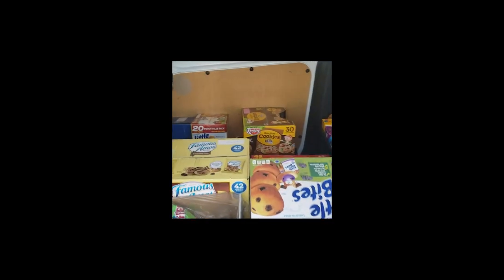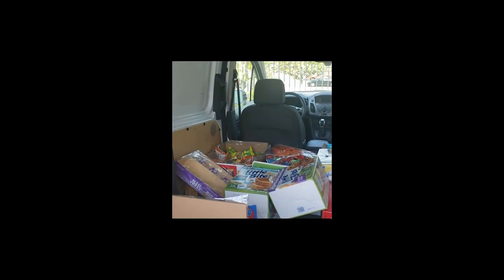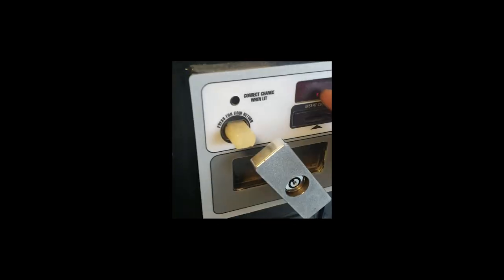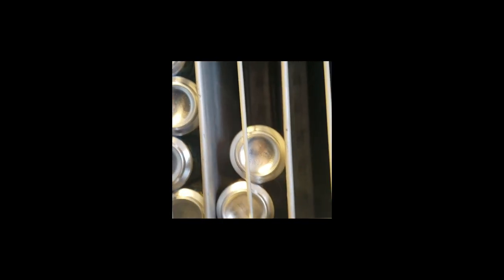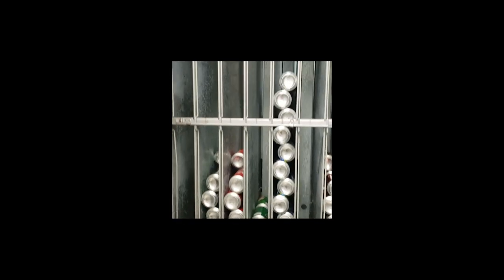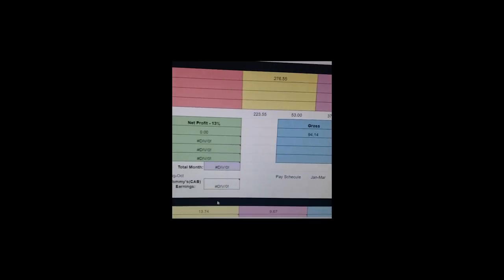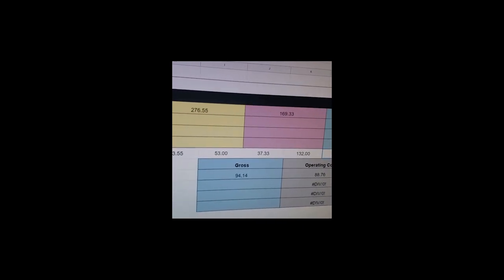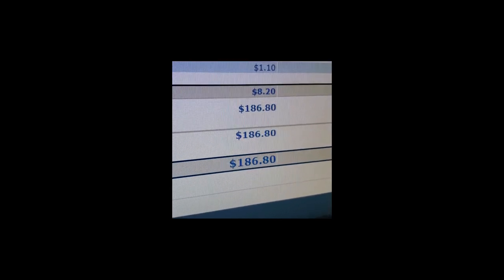The D.I.P Episode #3 (Vending Machines Collection)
This video is solely Jordan doing his vending machines and showing you the process and ow easy it can be to start  up. He believes vending machines are a good start to add an extra income. You can start with one machine like he did, and you will focus on it for 1 to 3 times a month. This is called passive income where the vending machine can make money while you sleep, work, or have fun. It allows you to have some free time while still making some extra money.

Once again this was filmed from Jordan's S9 so it isn't the best quality but the content is still helpful and worth the watch.

Please join as we are going to start doing some helpful things for everyone in there.